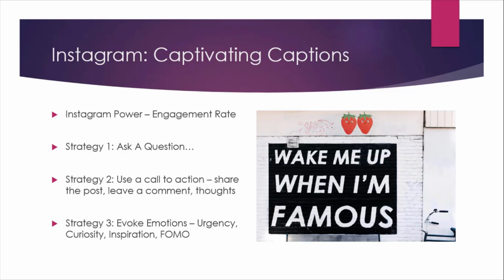How To Write Super Engaging Instagram Captions | 3 Simple Instagram Strategies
In this video you'll learn how to build engaging Instagram captions. For free training on running paid ads and mastering the entire sales funnel check this out

Instagram is one of the largest social media platforms i the world and used heavily by influencers and a multitude of other businesses - why because it works, if you know how.

Here are 3 basic strategies to build engaging Instagram captions get you going.

1. Ask a question. If you ask a question it will engage the mind of your followers, particularly if it is one your ideal client would be attracted to. This is sifting. You are getting them to raise their hand so you can market to them on Instagram.

2. Use A CTA. This is your call to action.  Ask your audience to take a specific action like reacting, commenting or sharing or going to a link

3. Create engaging Instagram Captions by evoking emotion. Use urgency, scarcity and FOMO to get more engagement and followers.